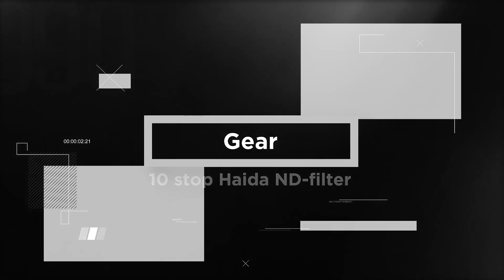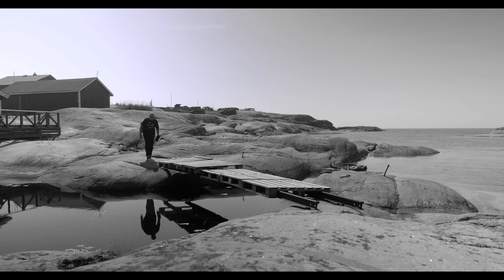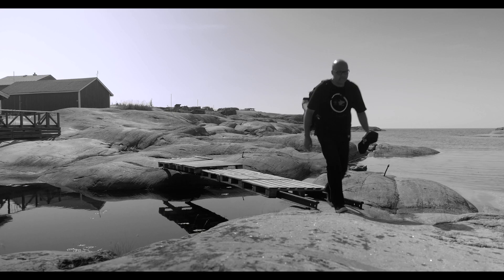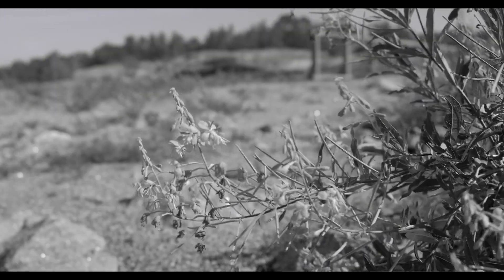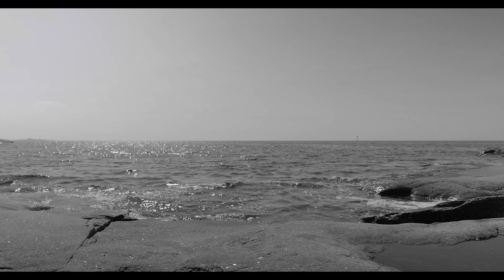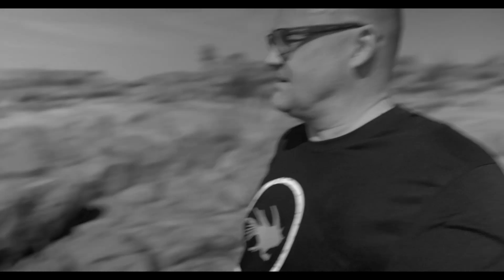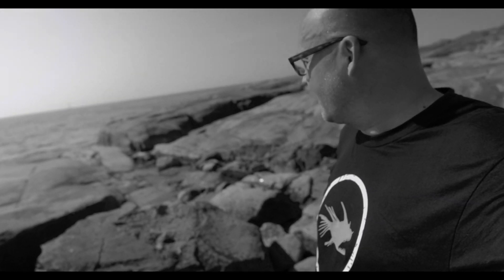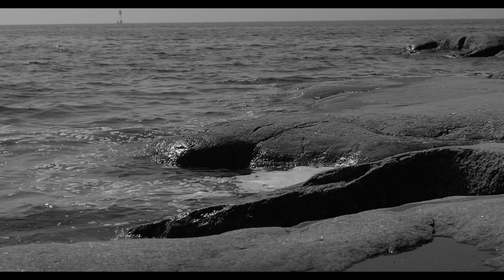Outdoor Photography Neutral Density Filter 10 Stops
I had a great day of making an image with a Haida 10 stop neutral density filter.

I make all my content with Olympus gear. I am an Olympus Visionary. My gear